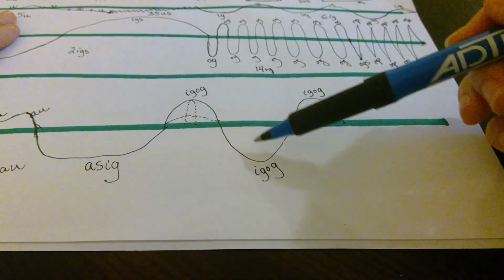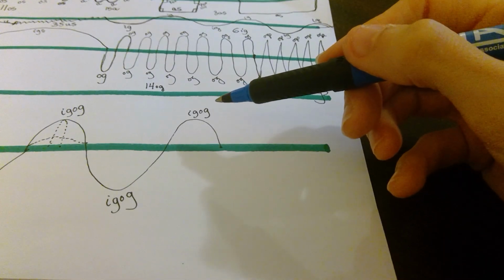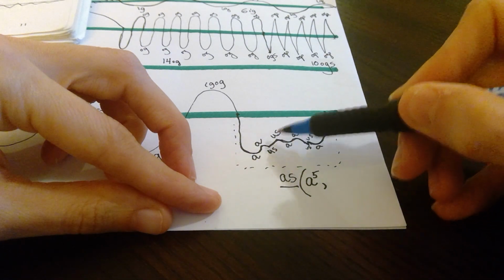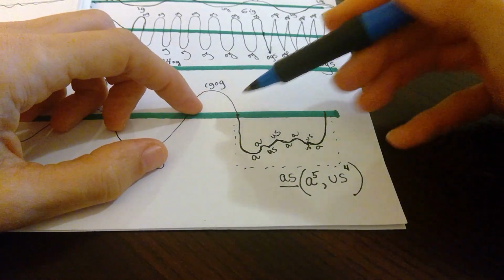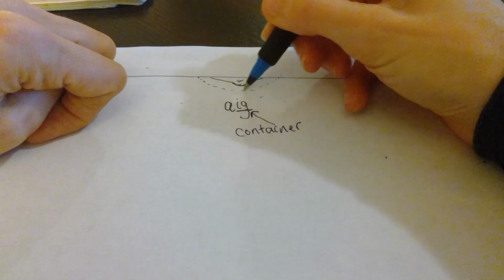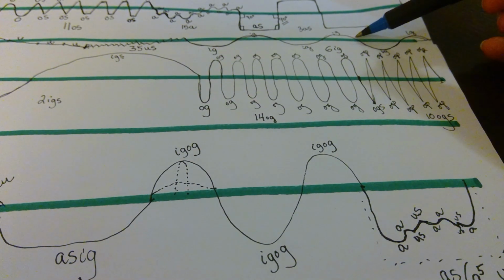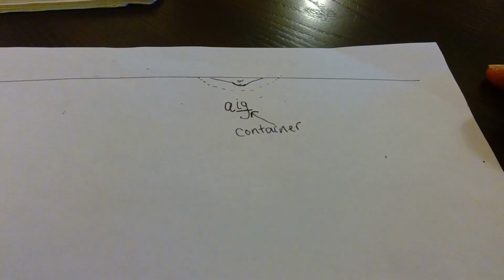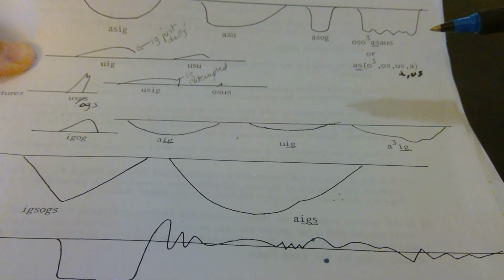Tension Flow Rhythms Labeling